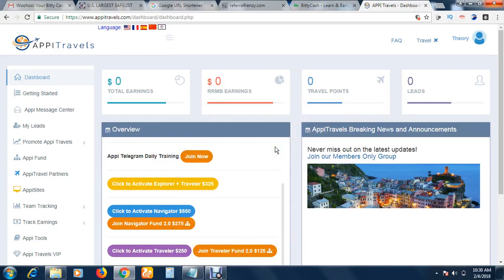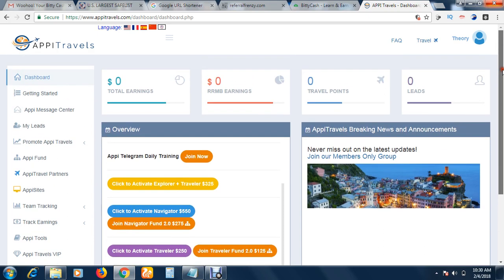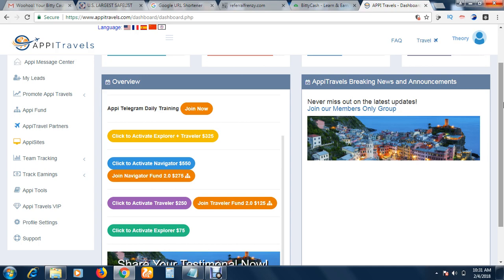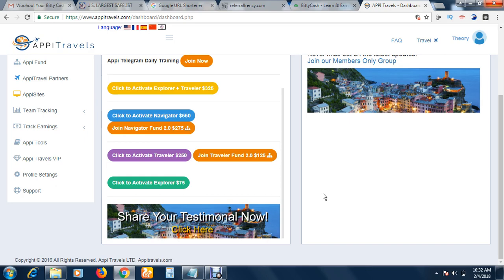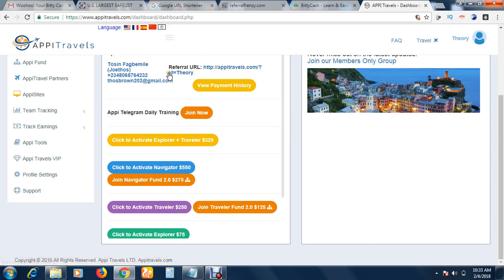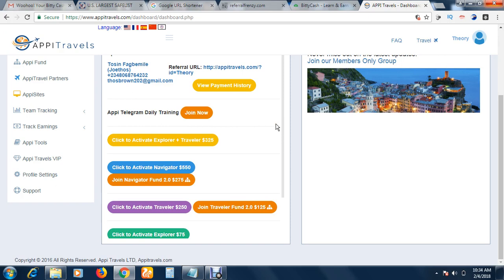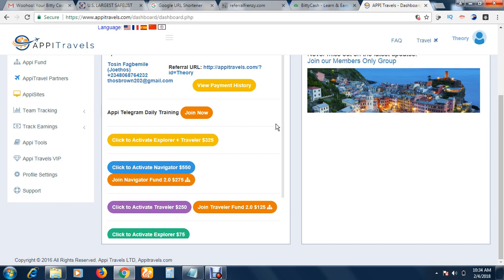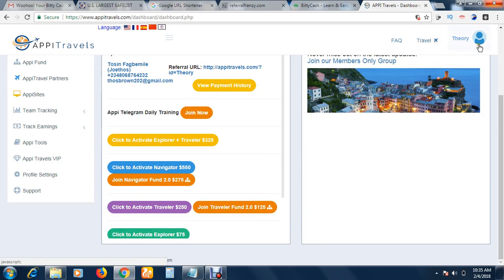How To Get Your Appi Travels Referral Link